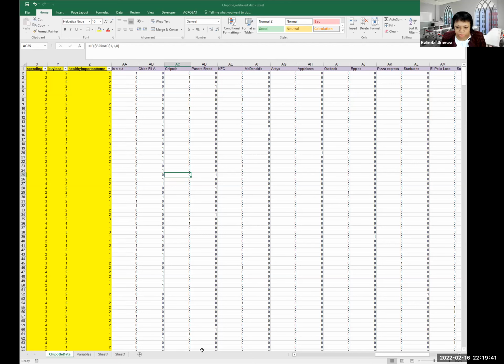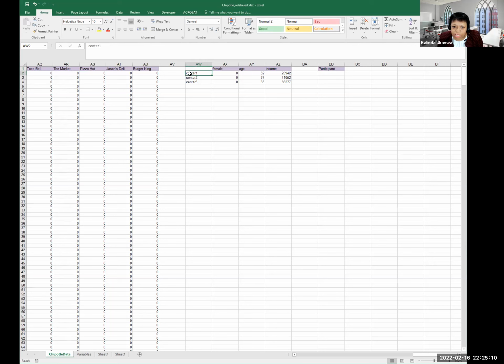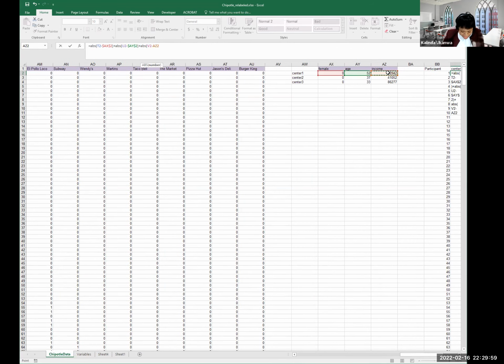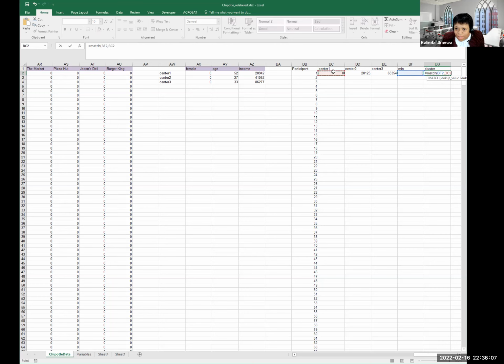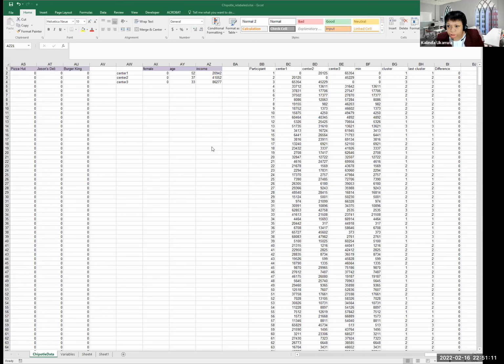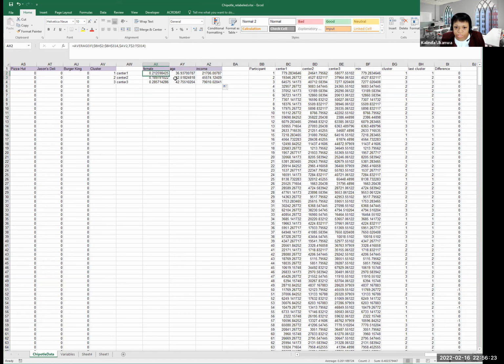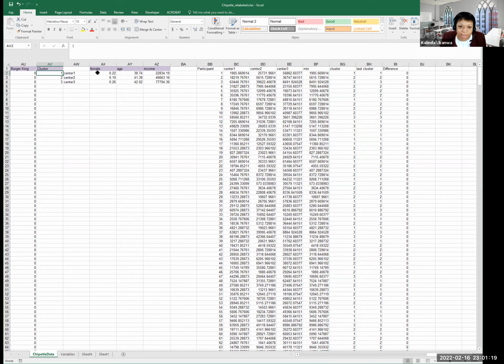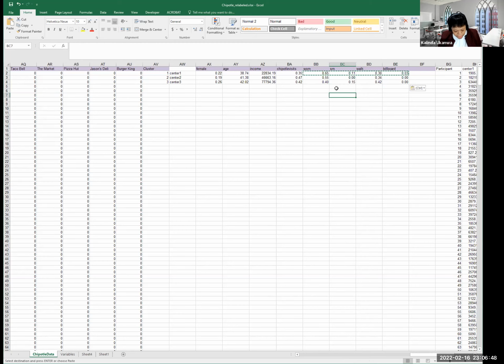Marketing K-means Cluster Analysis in Excel: Part 2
Part 2 of this Marketing K-means Cluster Analysis in Excel workshop shows how to conduct k-means clustering in Excel with a prepared dataset.